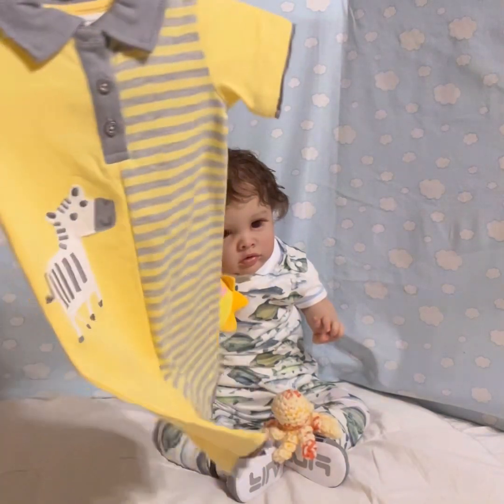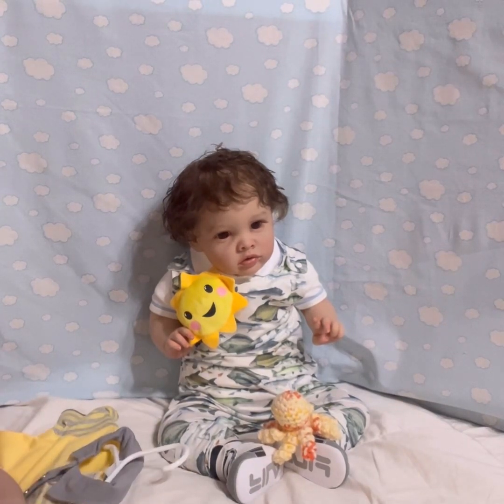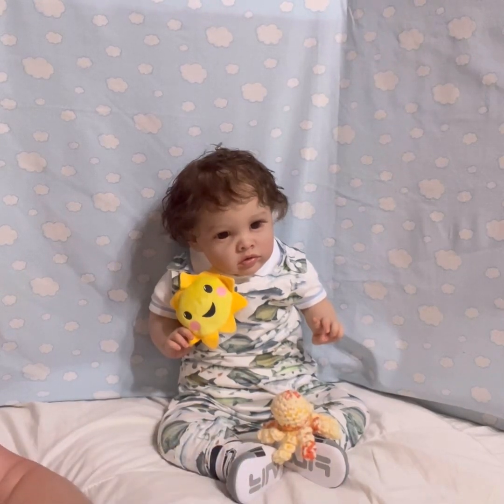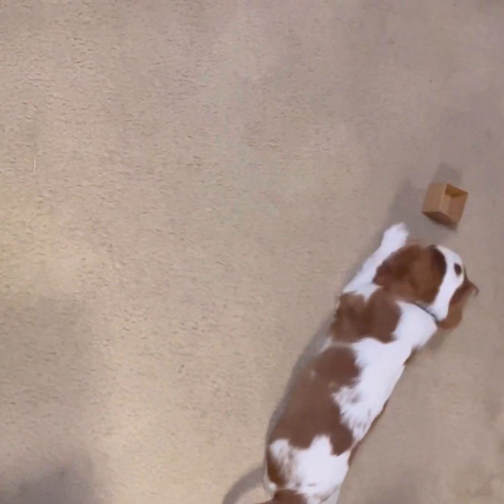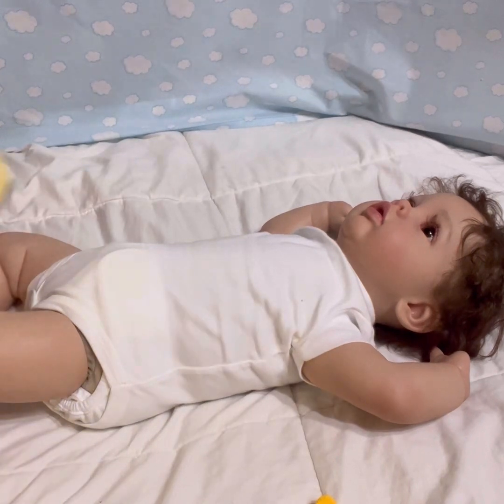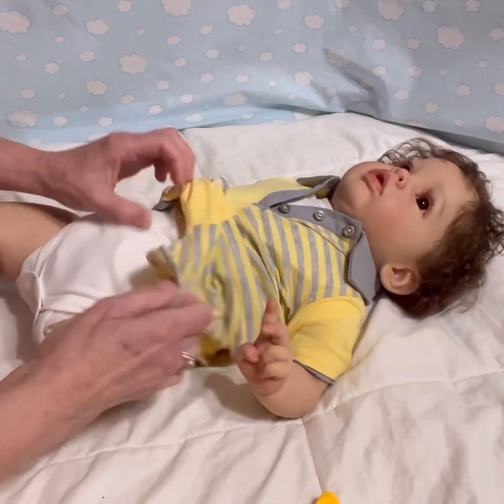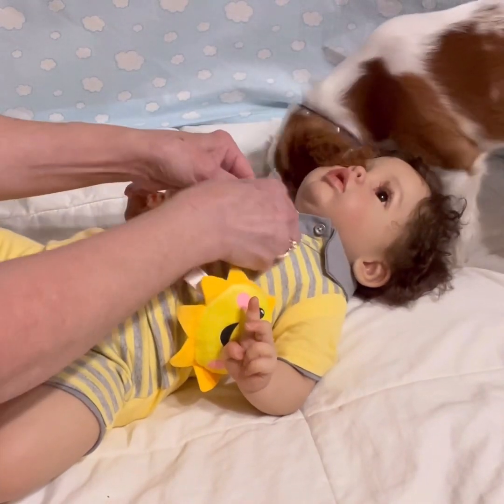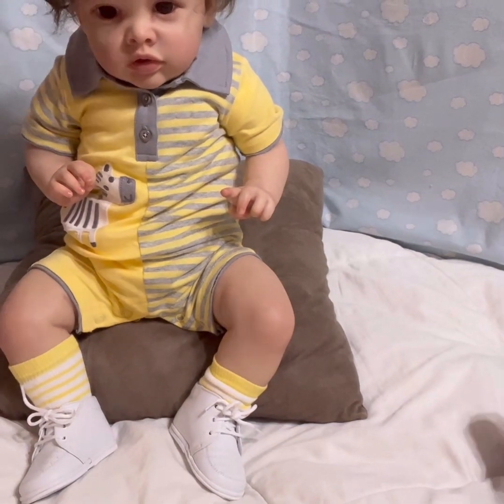Week of Yellow @SuzannesBabies Featuring Benjamin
These videos are intended for an adult audience. If you are under the age of 13 please exit this video now as it is the rules and laws of you tube. Thank you.

Welcome to my nursery so glad you stopped by.
 These videos are for adult doll collectors and reborn artists for enjoyment.
   These are hand crafted art dolls that takes many hours and weeks to create.

If you have any questions, I will try to answer you the best I can.
I’m on: IG & FB CHRISTY’s Reborns
Reborns.Com/christysreborns